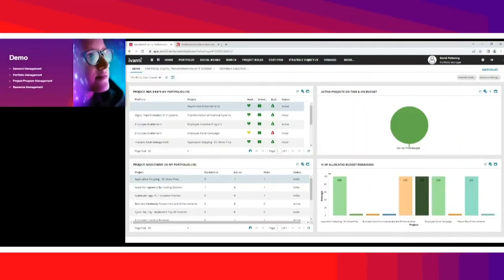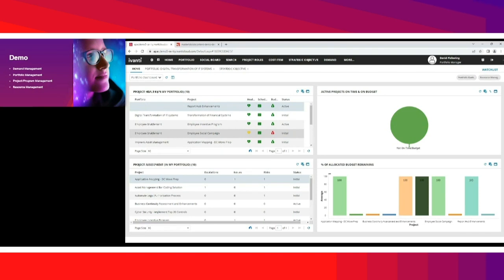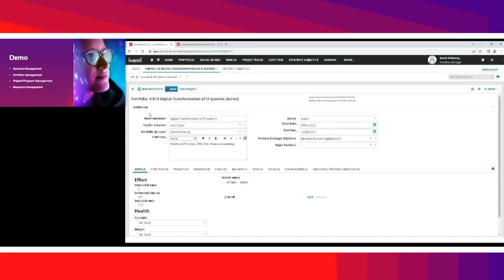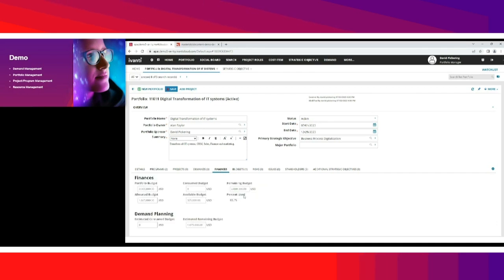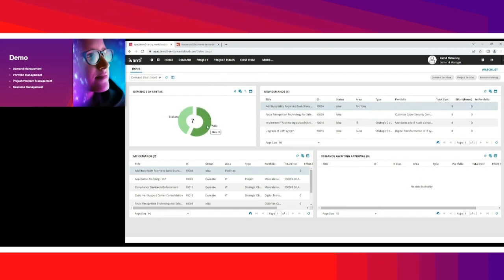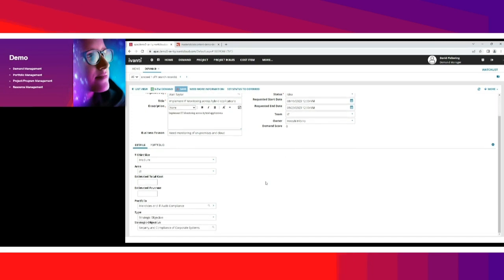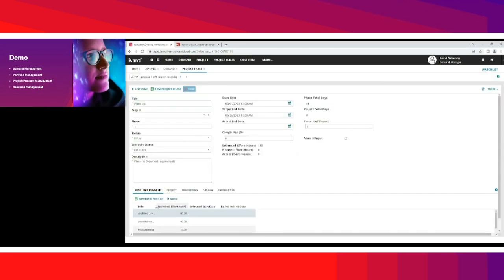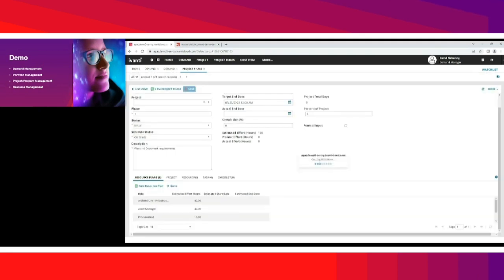Project and Portfolio Management with ITSM Demo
For this practical 10-minute demo, Dave Pickering, Ivanti’s Technical Product Marketing Director, will cover how to extend your ITSM platform and processes to support project portfolio management (PPM). He’ll explain the benefits of using integrated PPM and ITSM tools for streamlining processes, improving collaboration across your organization and elevating your organization's overall IT strategy.

YOU’LL LEARN HOW TO:

Prioritize projects and services based on business needs.
Allocate resources effectively.
Ensure that your team is working on the right initiatives.
By the end of this webinar, you'll have a clear understanding of how PPM and ITSM can help you achieve greater success in your IT projects and services.